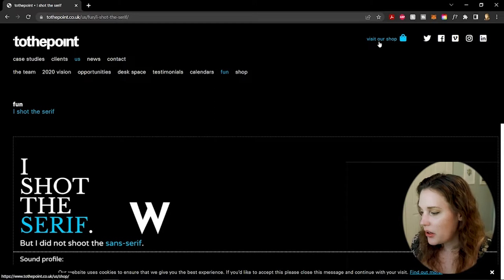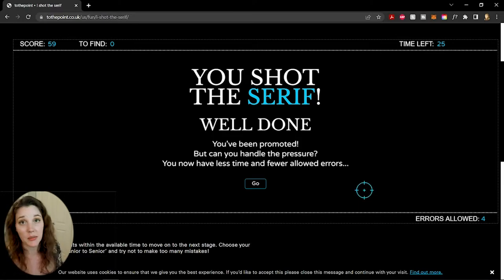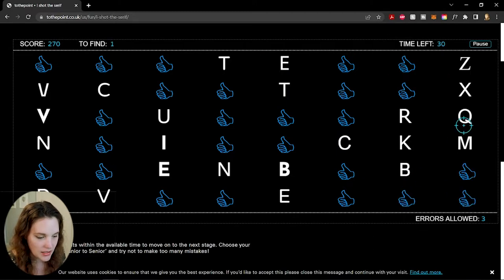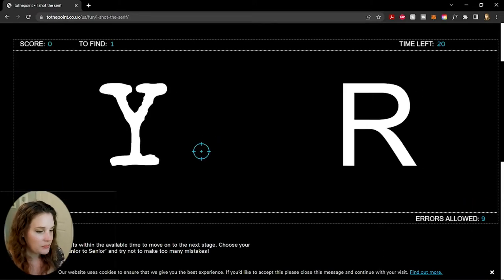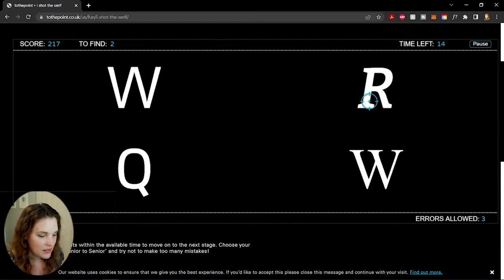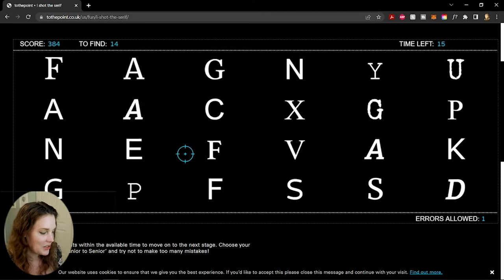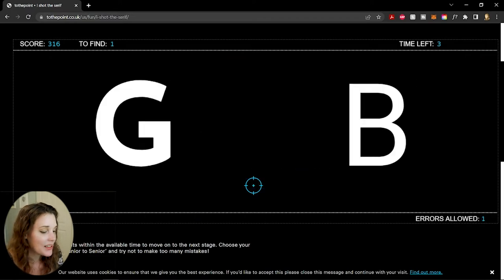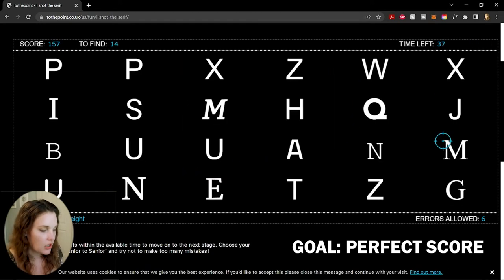I Shot the Serif! The Most Intense Game | Design Games Pt 3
Hello Creatives!
Happy Friday! Let's play another design game, you are welcome to try your skills (and luck) with this one. ☺ Best thing: It's FREE!